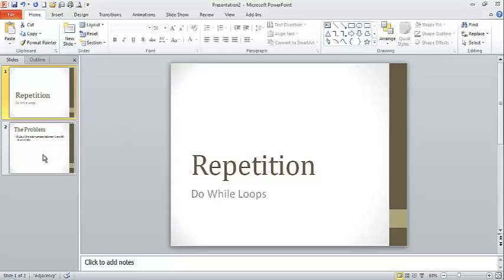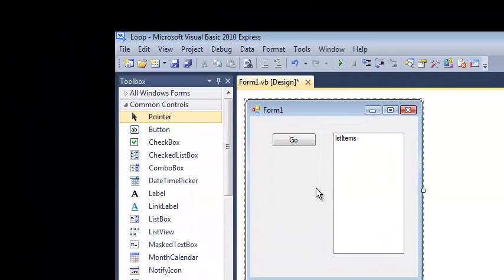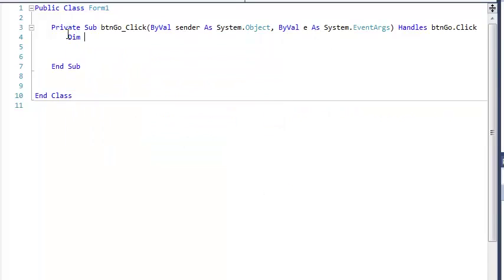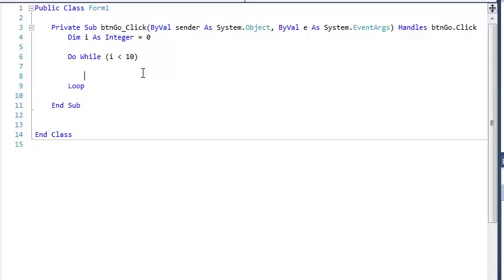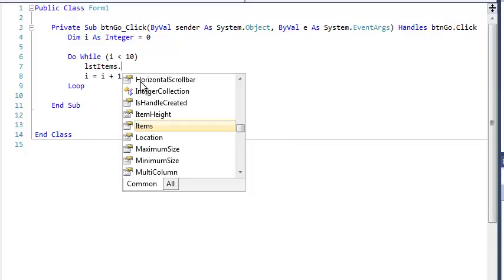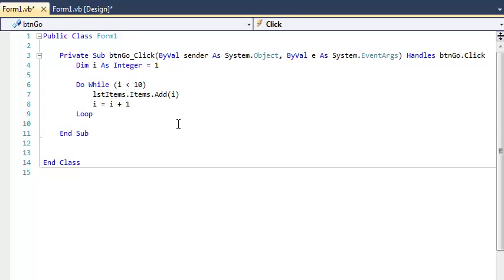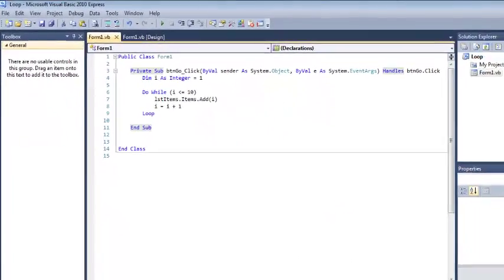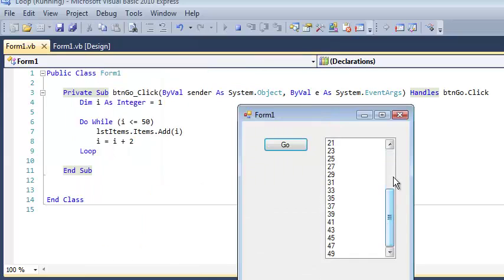Visual Basic Do While Loop Tutorial Using a List Box - VB.NET Algorithm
This tutorial describes how to use a Do While loop to display data to a list box. We will display the odd numbers between 1 and 50. We will discuss counters and other basic syntax. Watch my next video on Do Until loops.